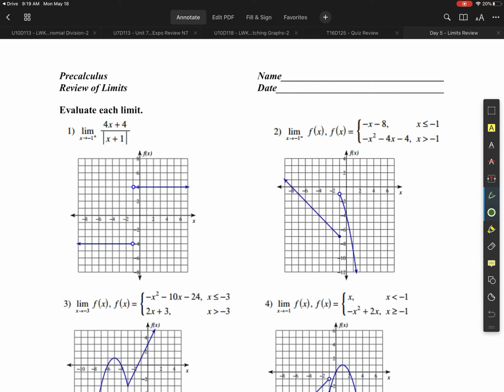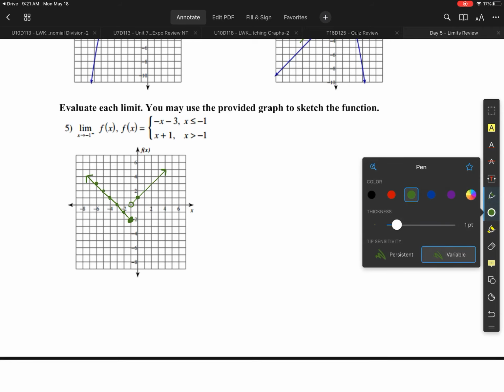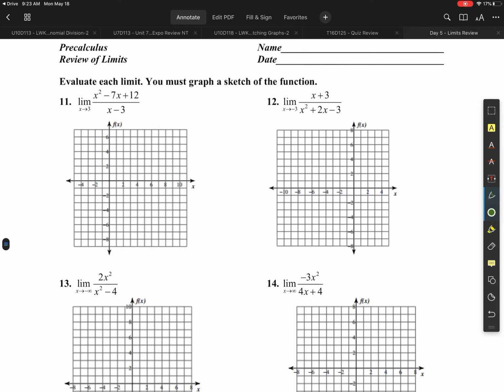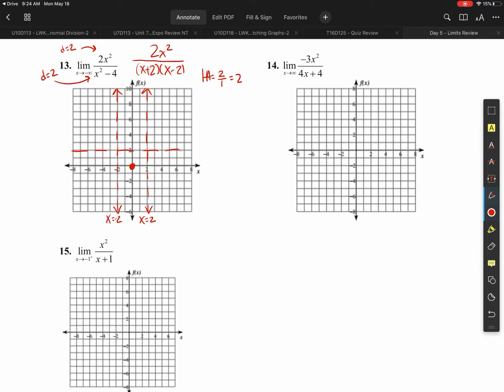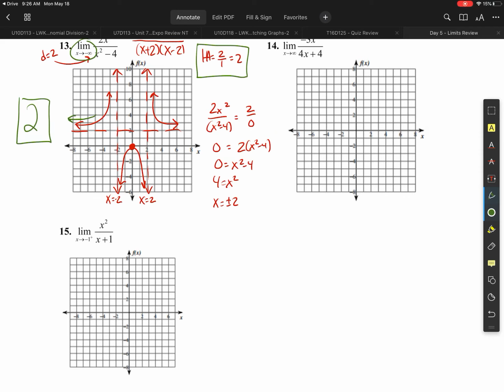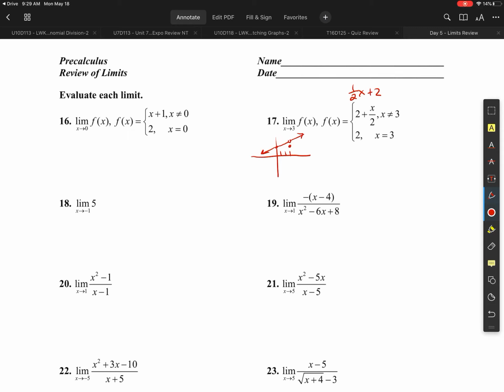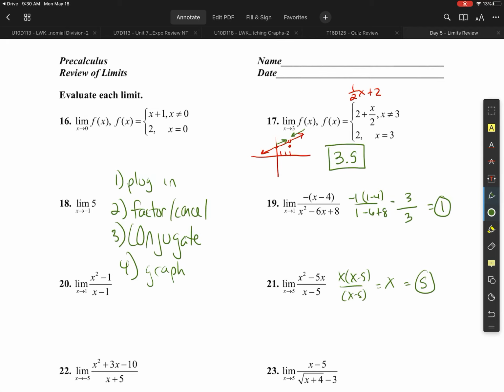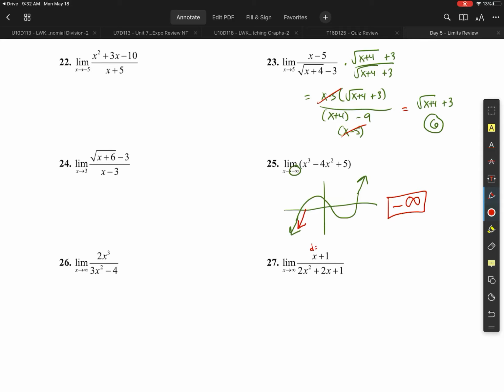PreCalc - Day 21 - Limits Day 4